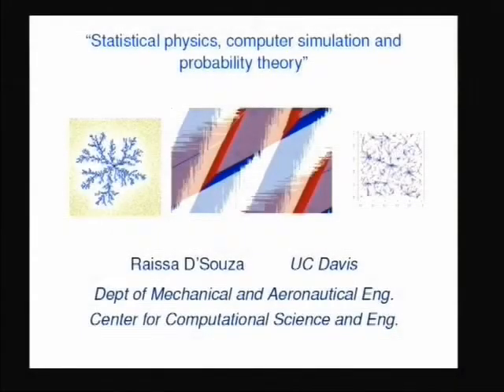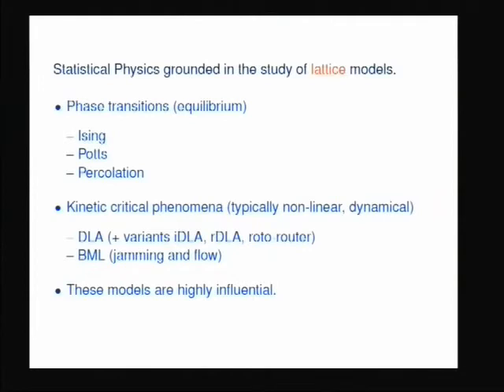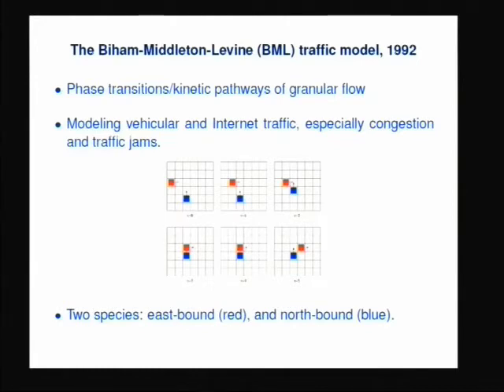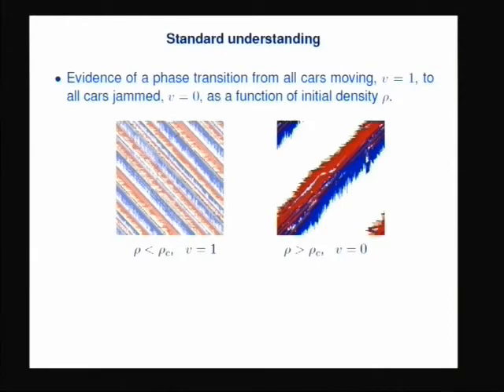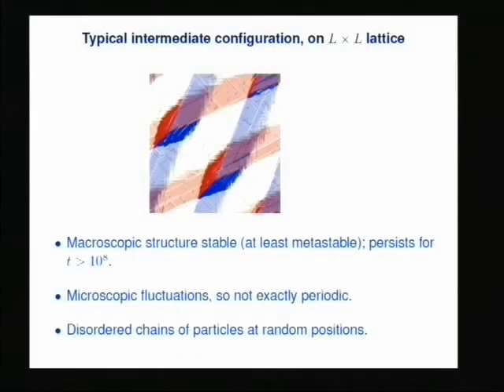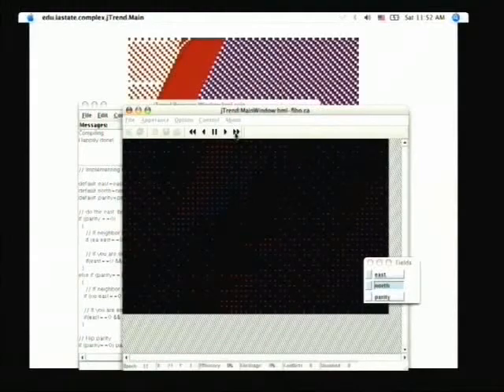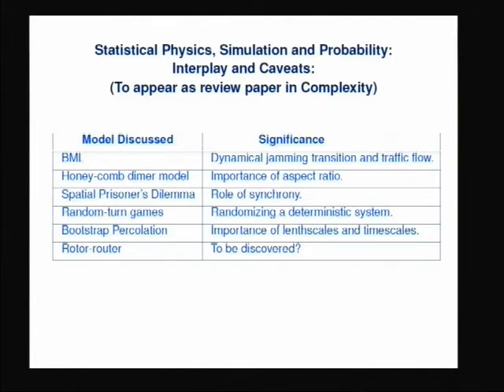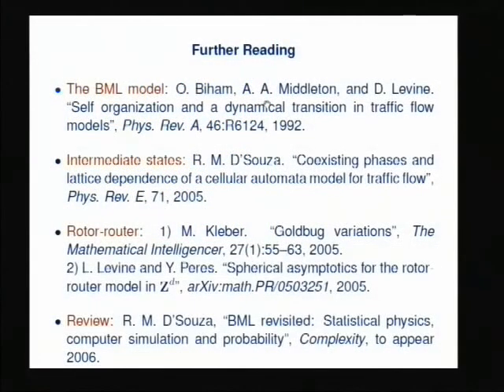Bay Area Discrete Math Day XII: Stat. Physics, Comp. Simulation, and Probability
Google TechTalks
Bay Area Discrete Math Day XII

Raissa D'Souza (UC Davis)

ABSTRACT
Statistical physics, computer simulation and discrete mathematics are intimately related through the study of shared models. These are primarily lattice models, such as the Ising model, yet can also involve discrete structures such as networks. Several models illustrate the current interplay between these three fields, while also providing cautionary tales of interpolating results obtained in one realm to the other. This talk will survey several such models, focusing on pattern formation in a simple first-order jamming transition.

Google engEDU